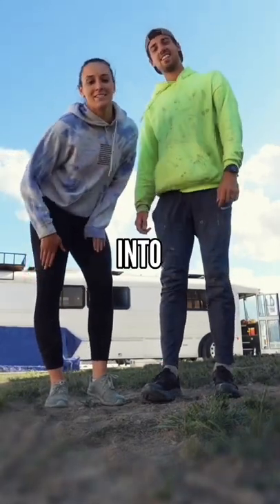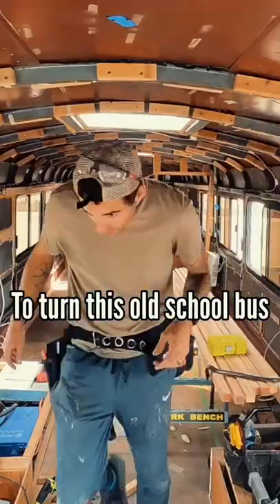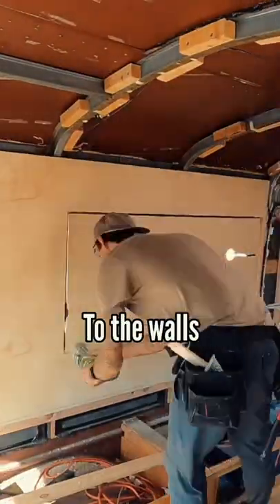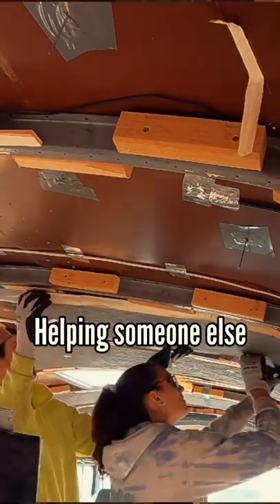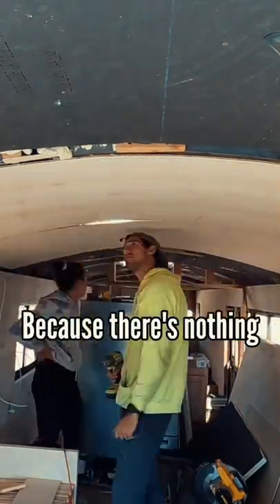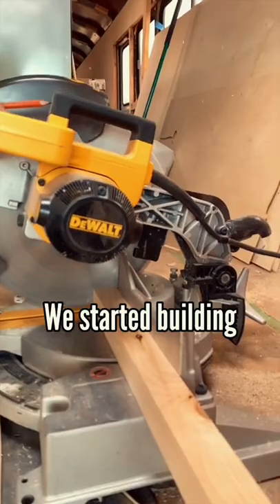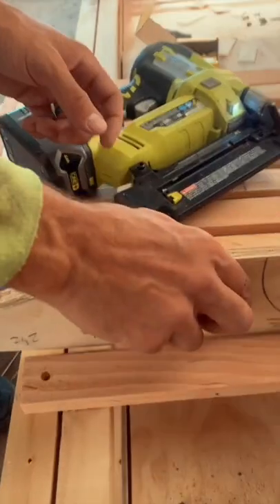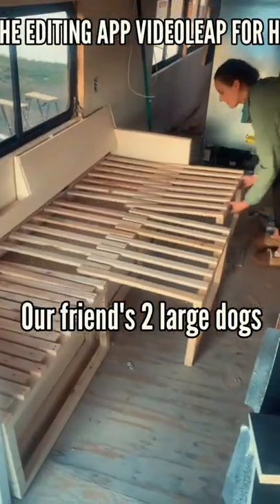Turning This Bus Into a Home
Turning another school bus into a tiny home on wheels :)